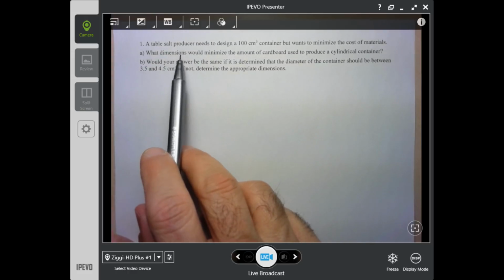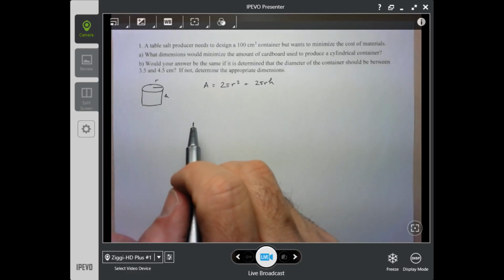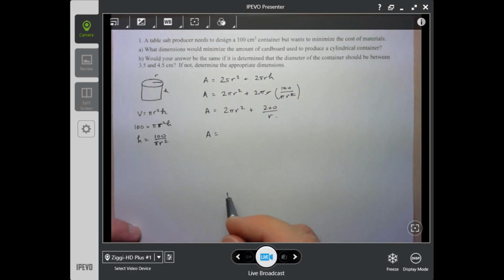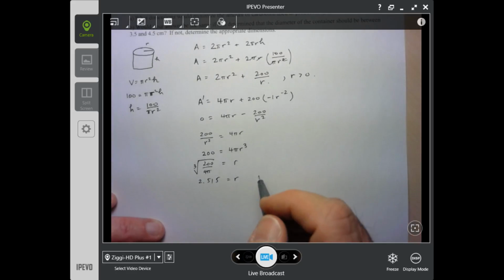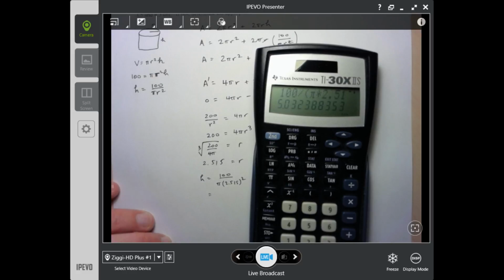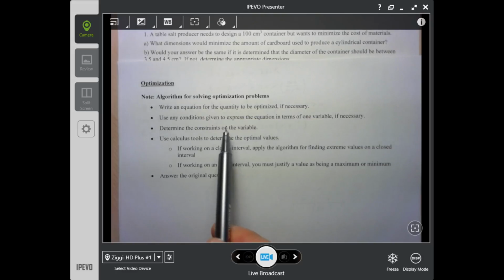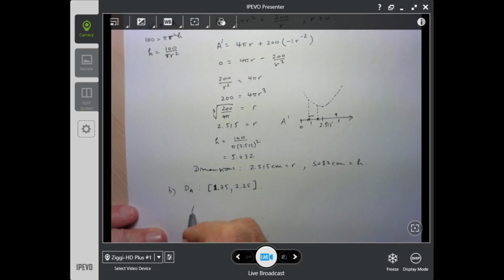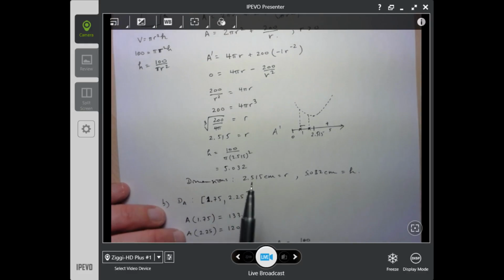MCV4U Unit 4 Lesson 2 (Optimization) Part 1